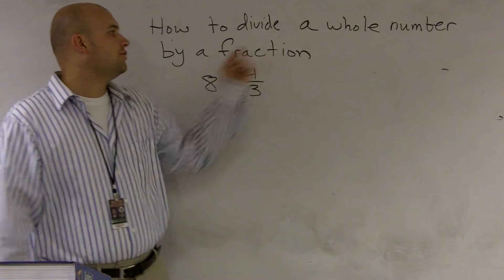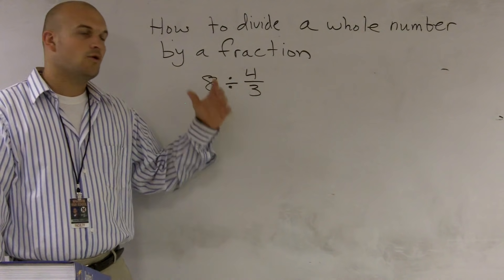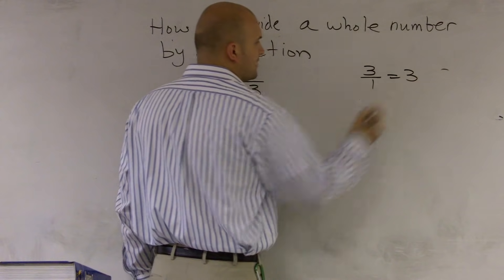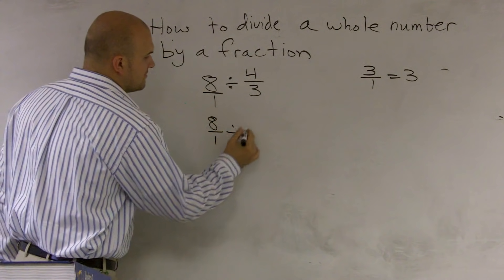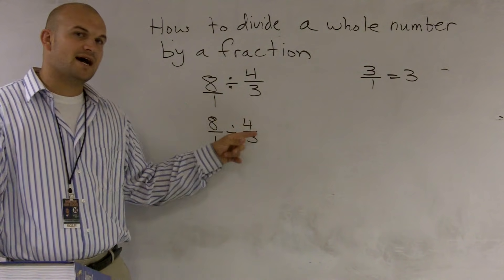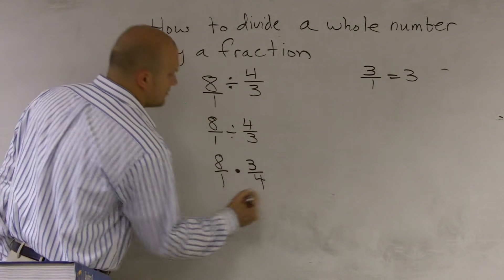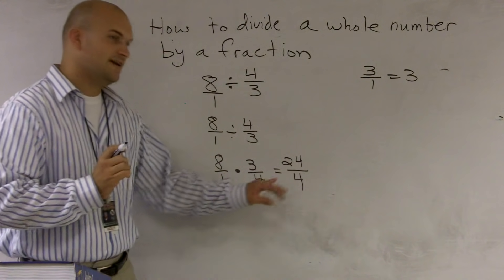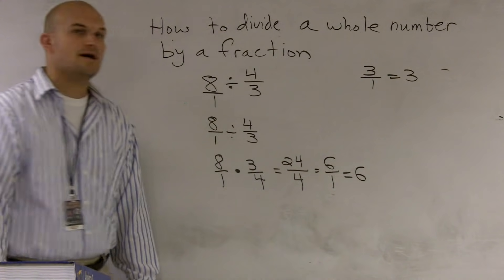Dividing a whole number by a fraction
👉 Learn how to divide fractions.  To divide two fractions, we multiply the first fraction by the reciprocal of the second fraction. (The reciprocal of a fraction is swapping the positions of the numerator and the denominator). It is important to reciprocate only the divisor or the fraction you are dividing by.  You do not flip both fractions.